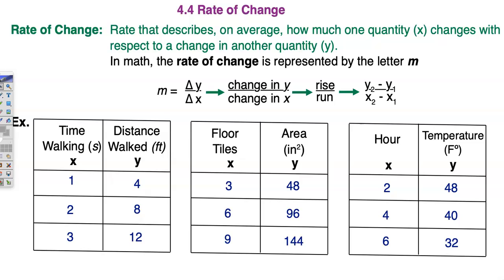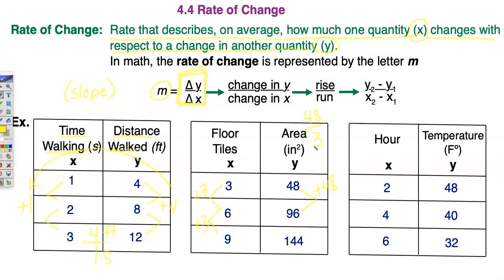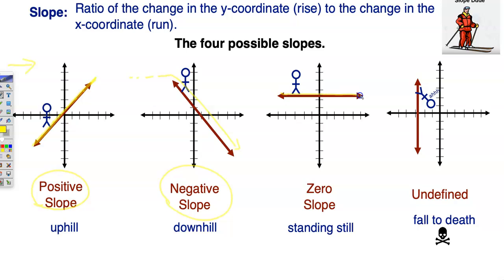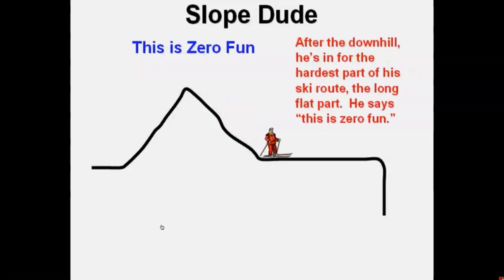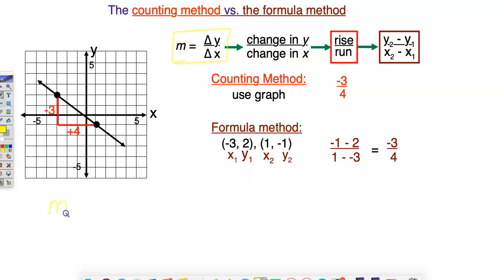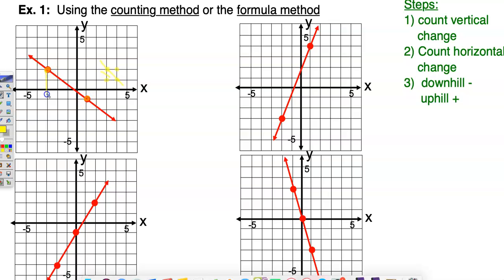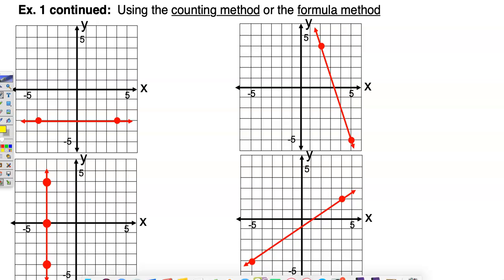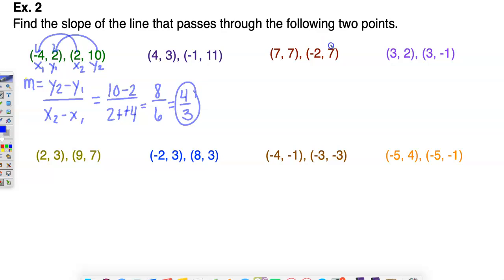Rate of Change lesson 4 4